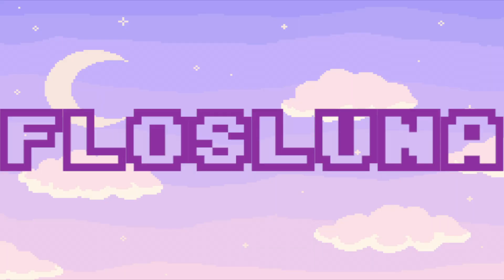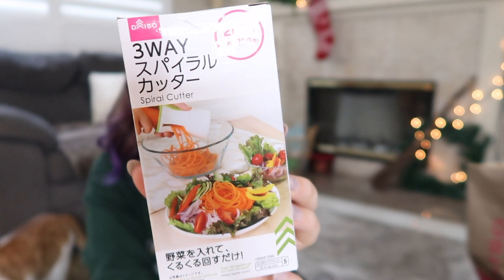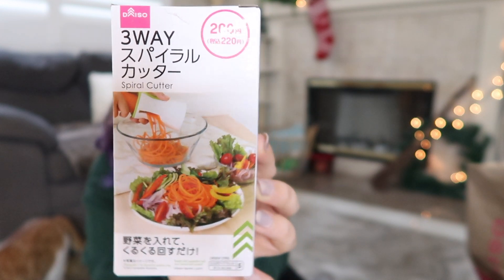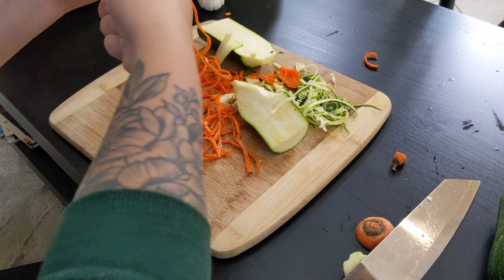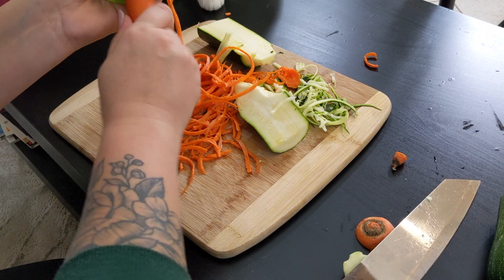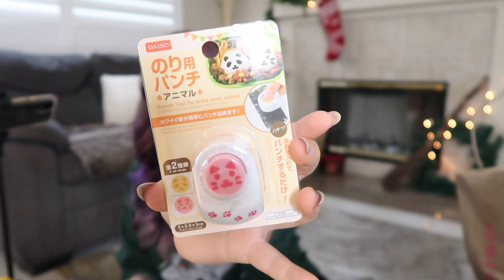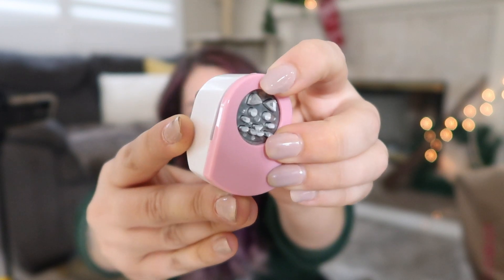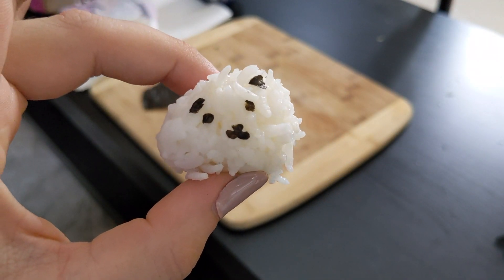Japanese Dollar Store Kitchen Tools !!! DAISO JAPAN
I was clearly having a moment with the peeler.